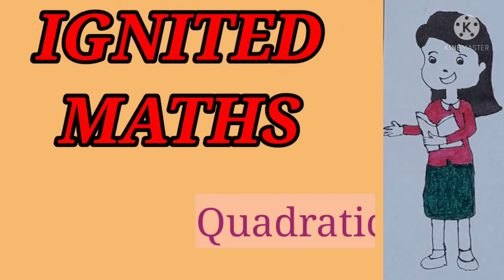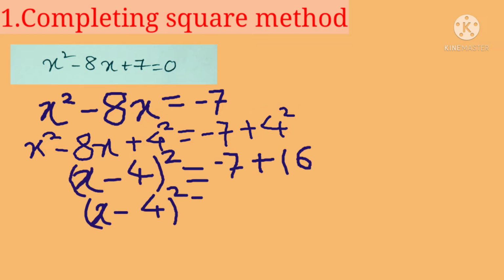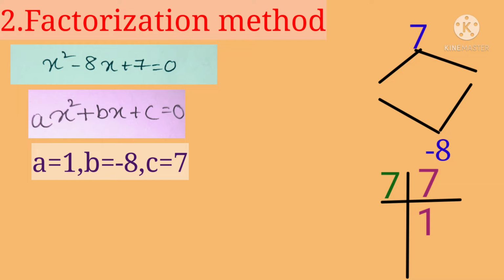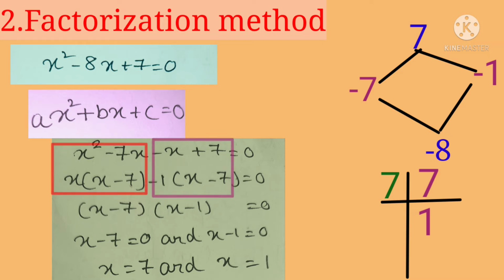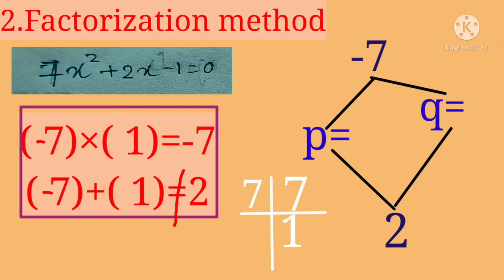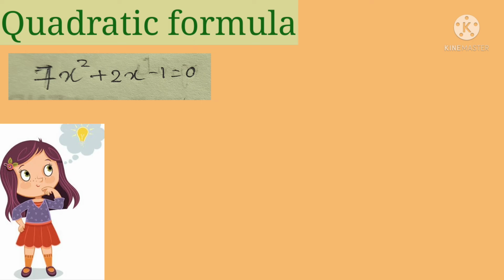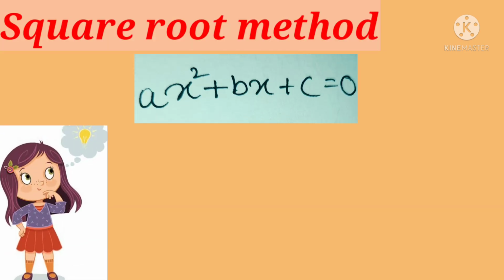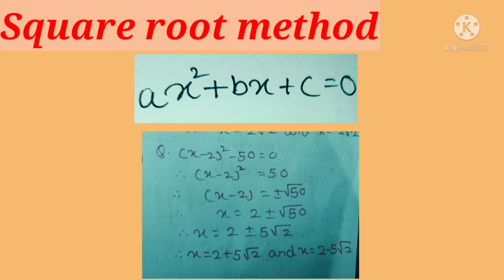Quadratic equation and its 4 methods to solve//Examples with explanation//IGNITED MATHS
Hello friends,
    Welcome to IGNITED MATHS at this video,we are going to Ignite the concept related to Quadratic equation and its 4 method:
1.Factorization method.
2.Quadratic formula
3.Completing square method
4.Square root method